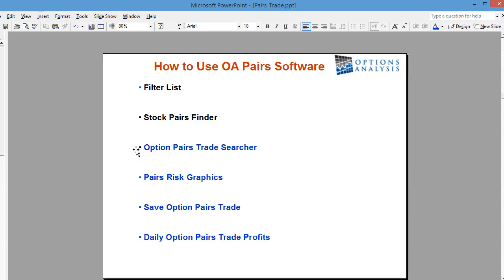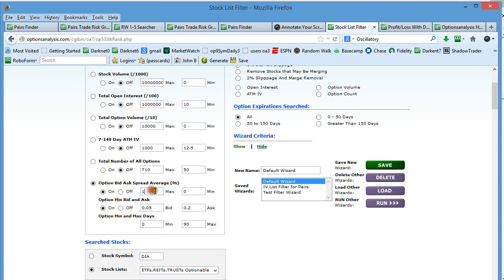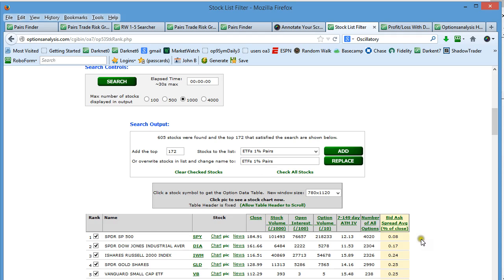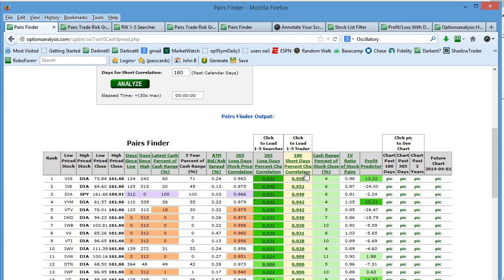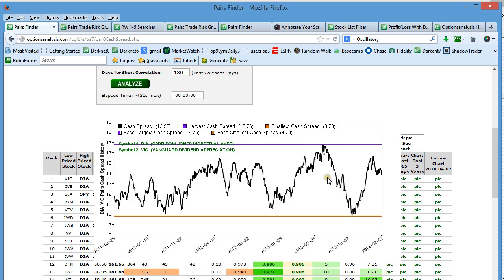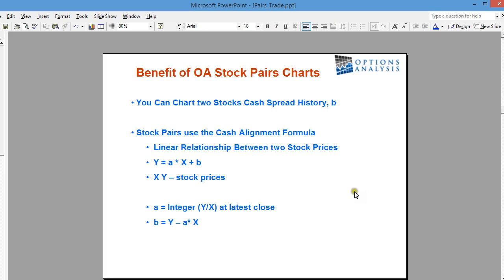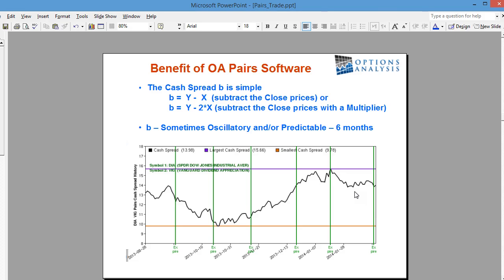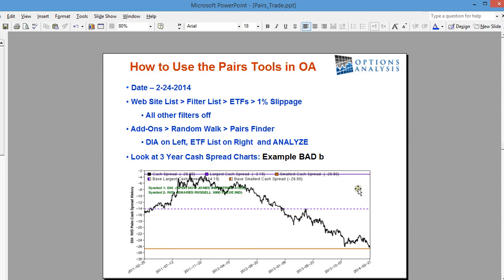Pairs Option Trading Part 2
Pairs Option Trading